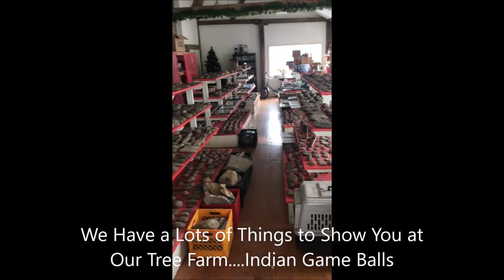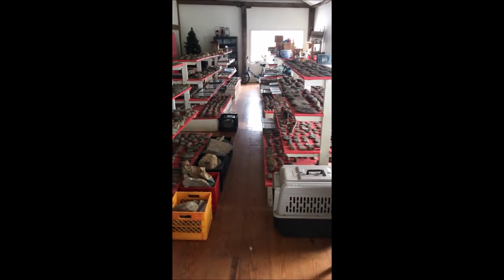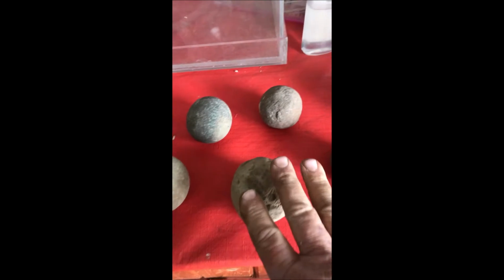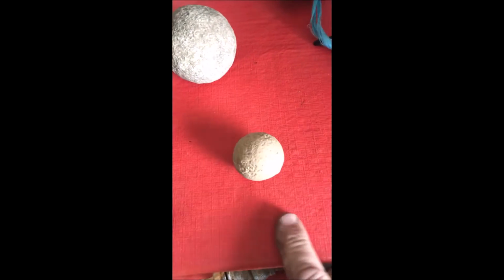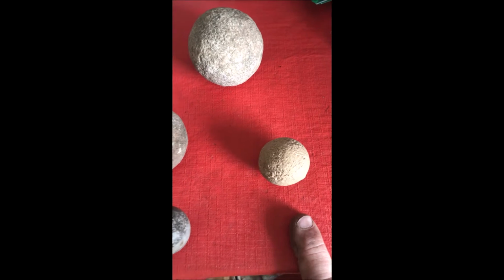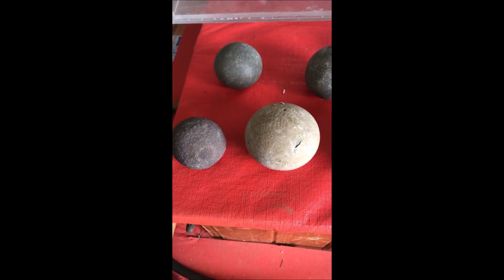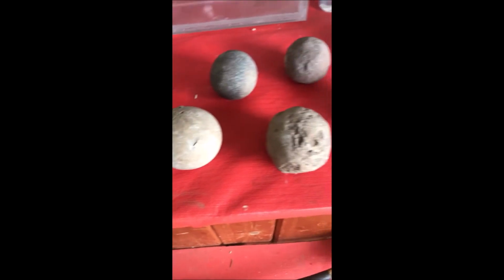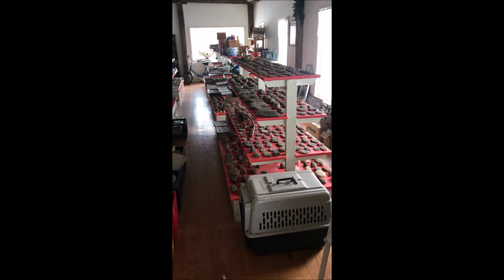This is Our collection of Indian Game Balls at our Bucks County Tree Farm